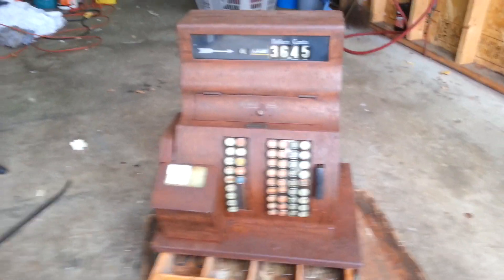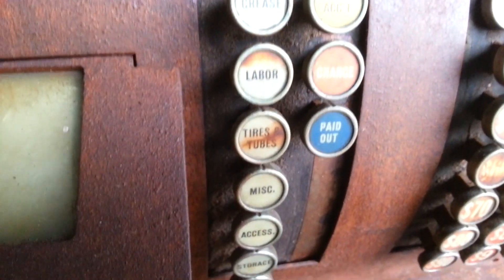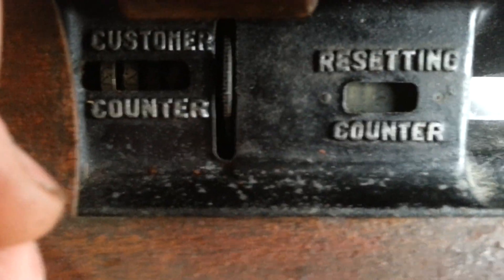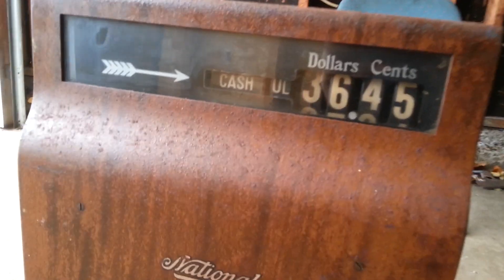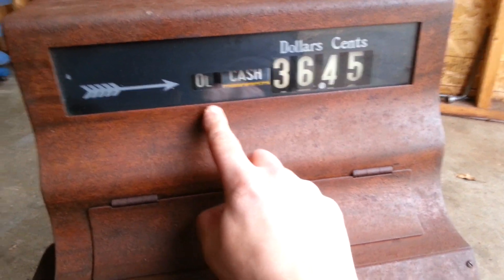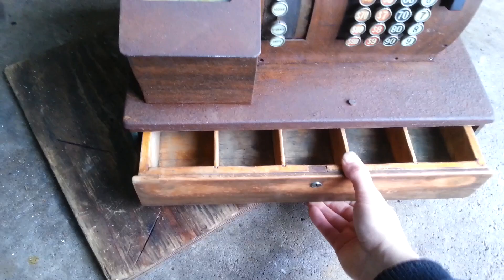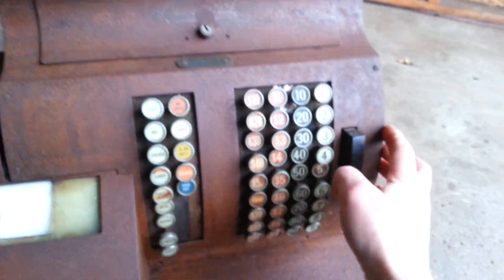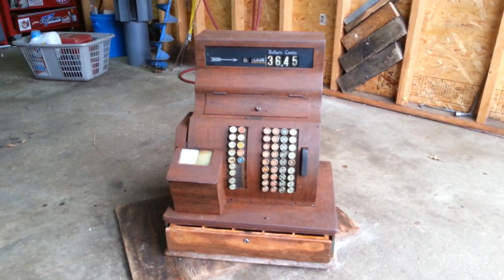1930's National Cash Register - Craigslist Finds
I find a 1920's - 1930's National Cash Register Model 1098 on Craigslist for $10. Looks like this cash register was used at an auto mechanic garage and it's all mechanical, no electricity needed. Oh yeah and it weighs 150 pounds!!